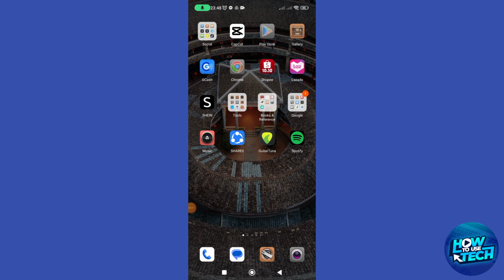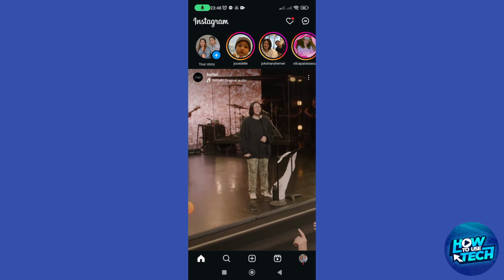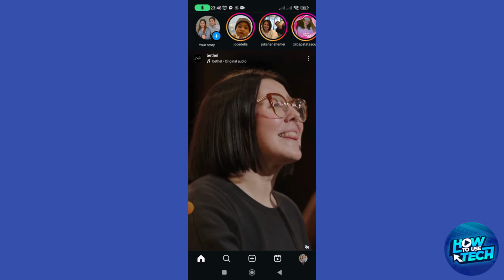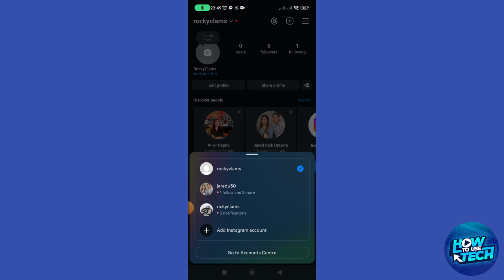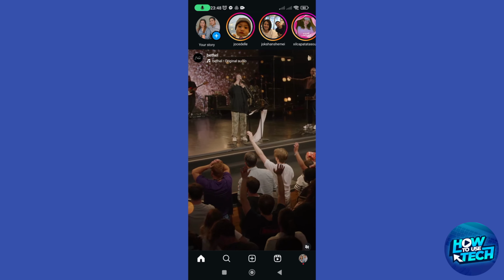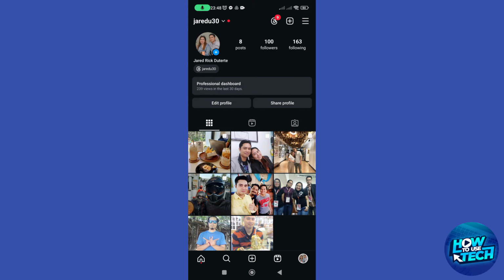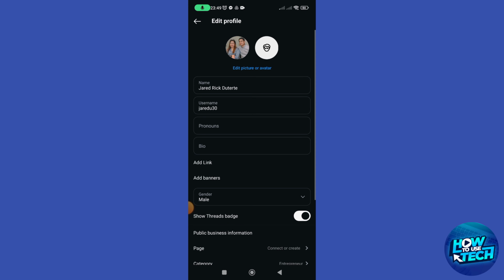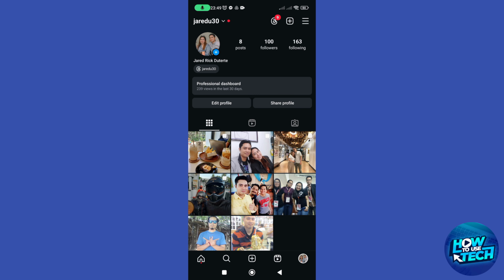How to Watch Instagram Live Video Without Them Knowing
In this video , I will show you How to Watch Instagram Live Video Without Them Knowing. The method is very simple and clearly described in the video.